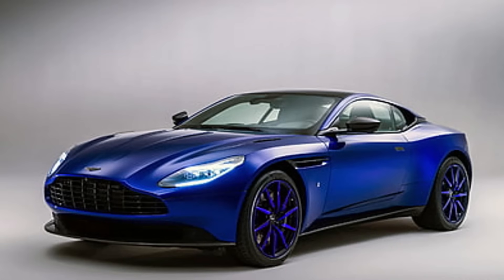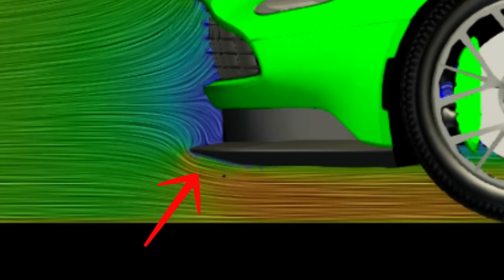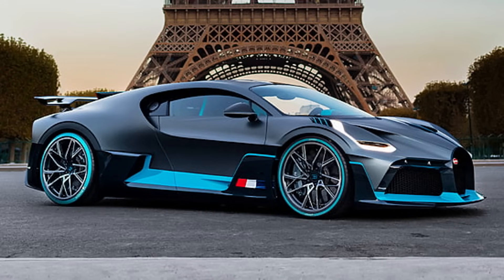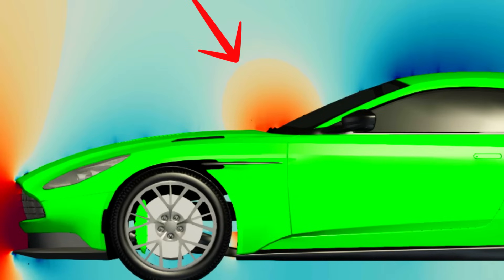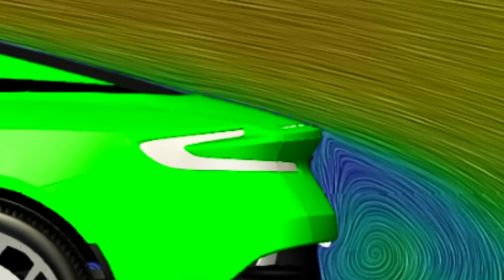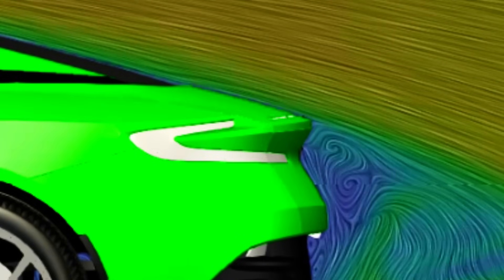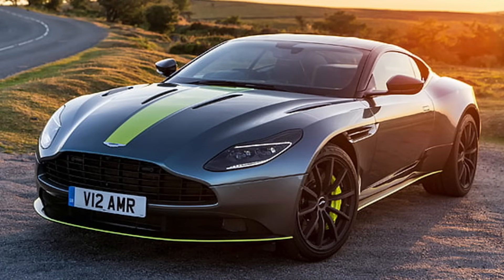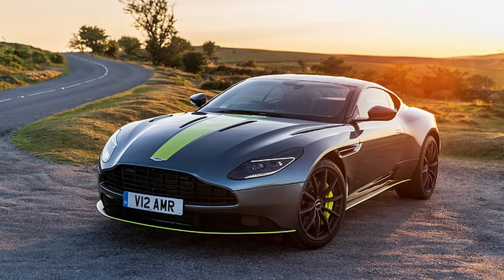The Most Aerodynamic Supercar Aston Martin DB11?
Aston Martin DB11 Aerodynamics